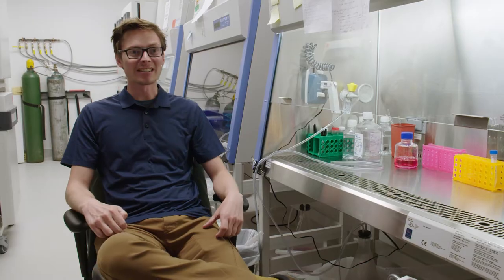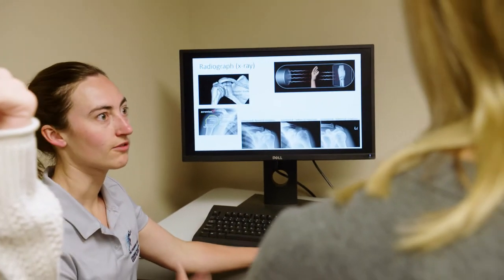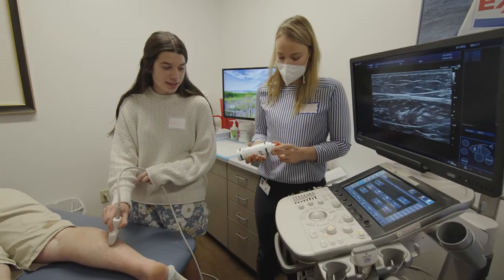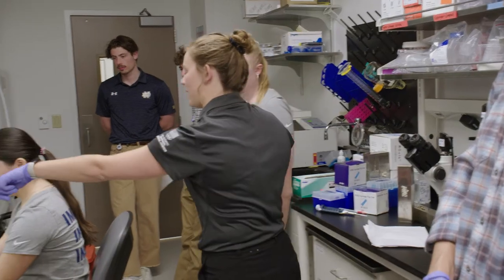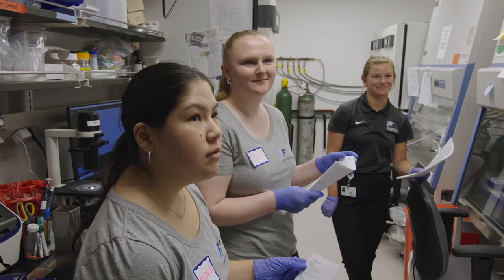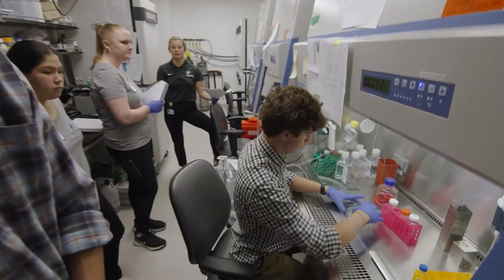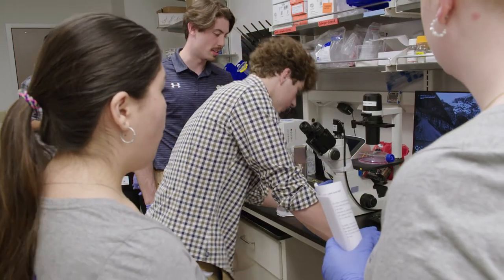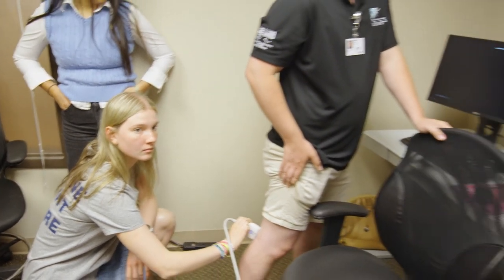Summer Scholars 2022 Wednesday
Day 3 of the Third Annual Steadman Philippon Research Institute Summer Scholars Program saw local high school students get hands on experience in our research labs as well as observe an MRI and other imaging technology.